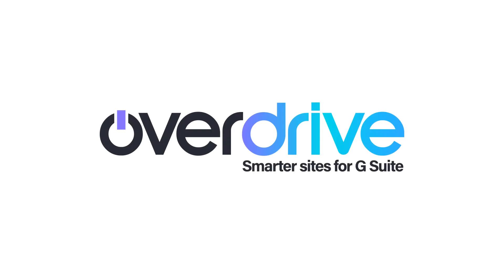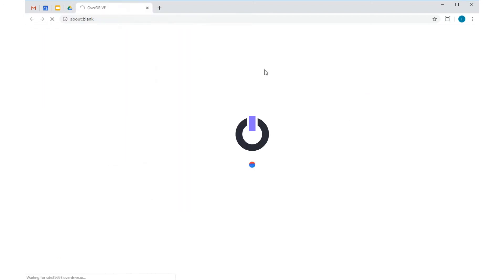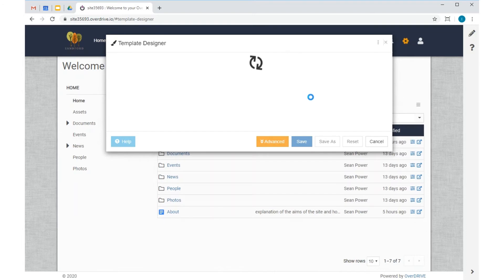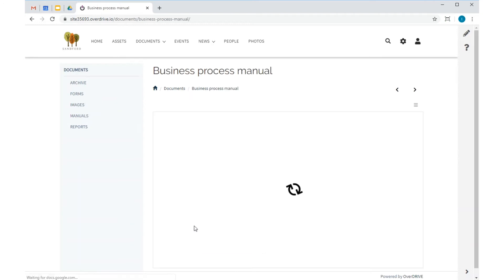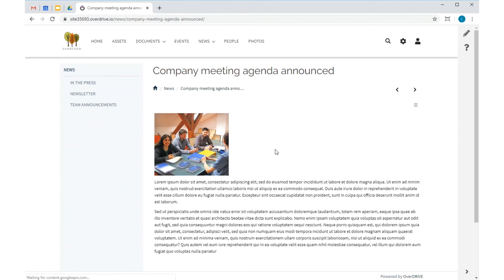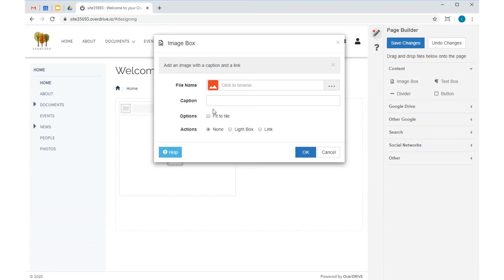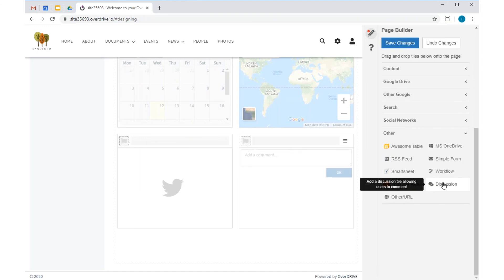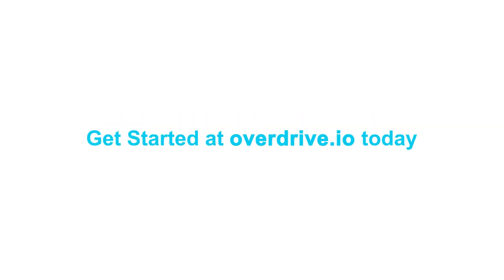Building Google Workspace Intranets with Overdrive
See how easy it is to create an Intranet or Portal for your business using your existing Google Drive files and Overdrive.